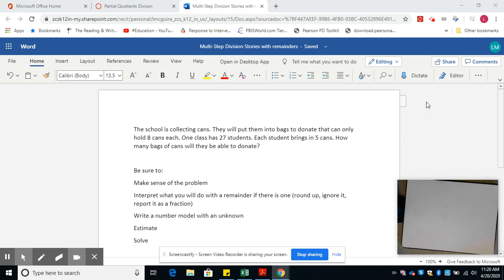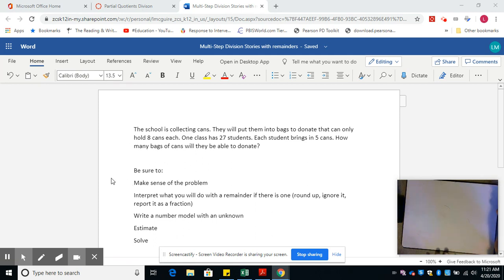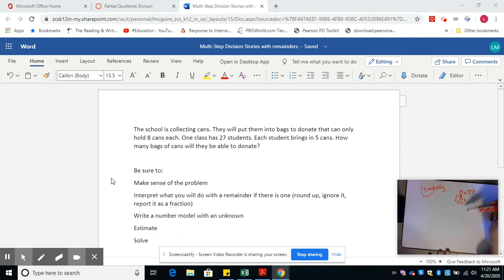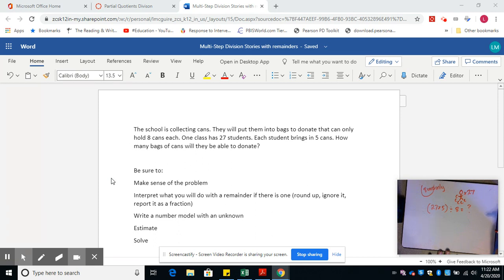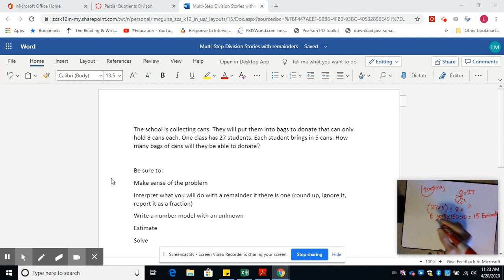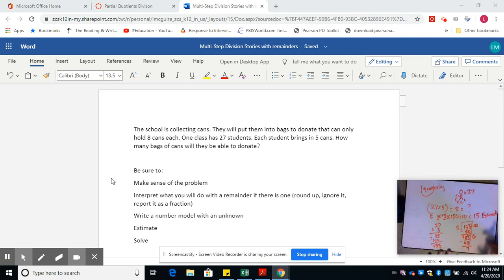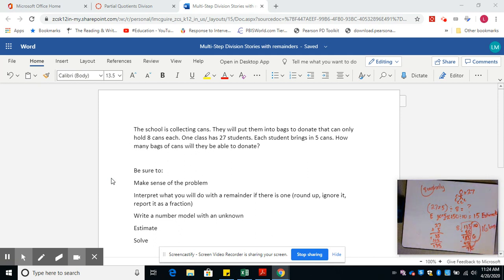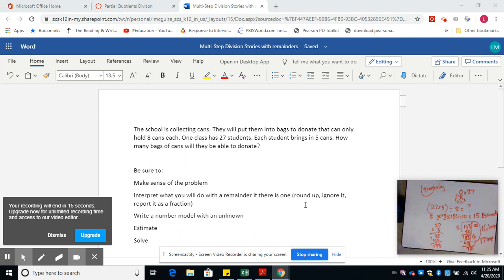Multi-Step Division Stories with Remainder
student practice multi-step number division story with remainder